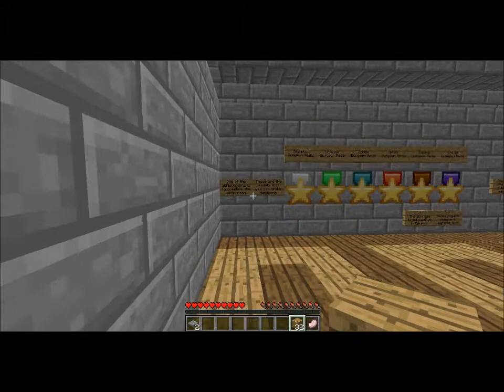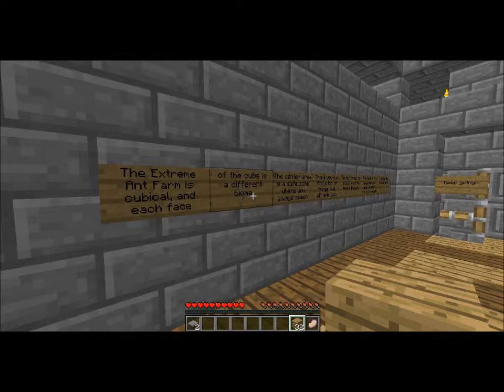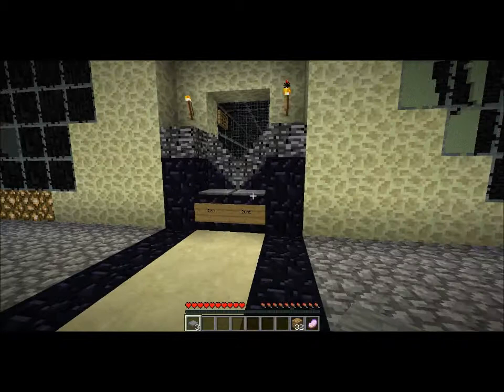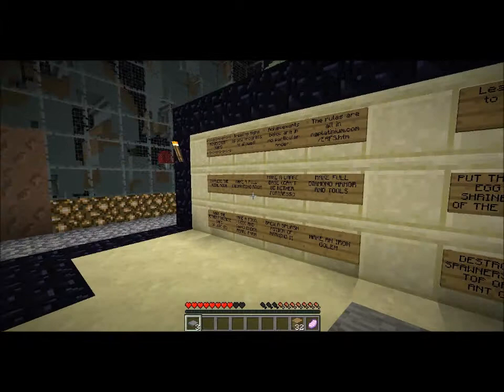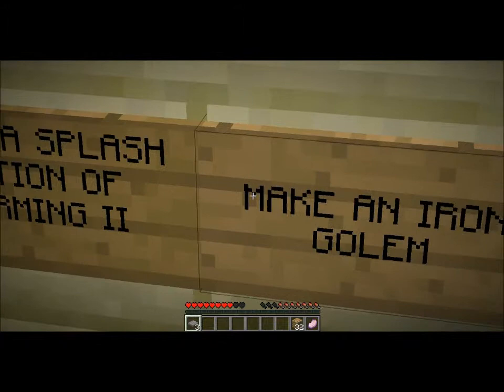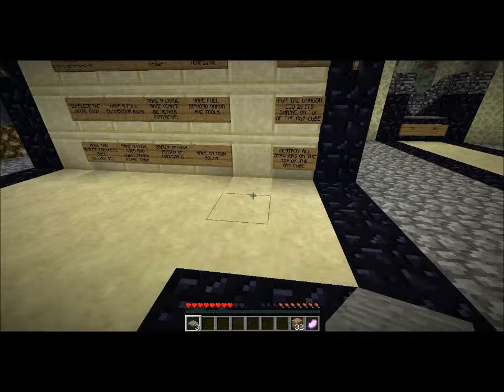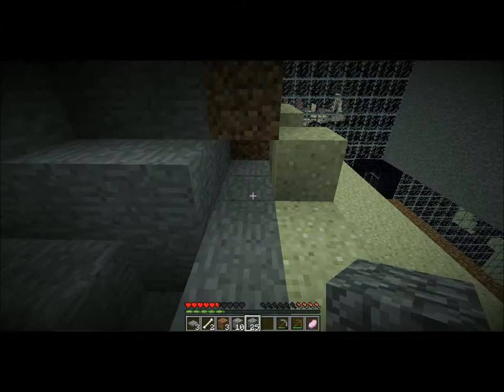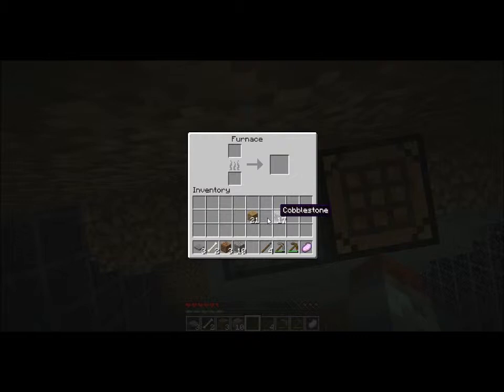Extreme Ant Farm Survival P1: Look Around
Leave a comment or like... that would be awesome face!
Soz guys I used windows live movie maker